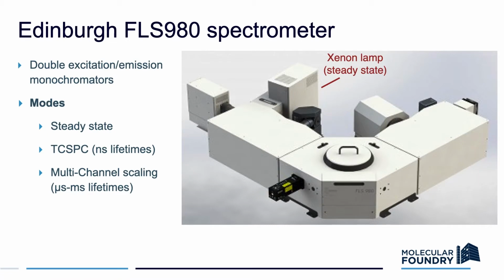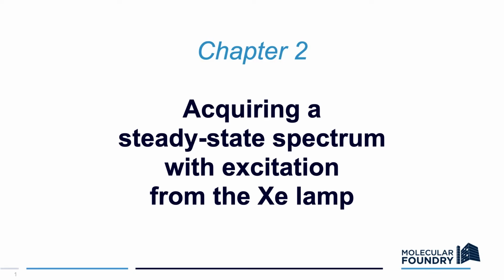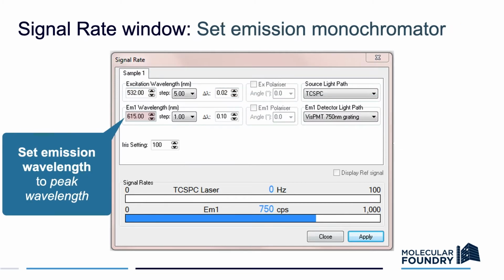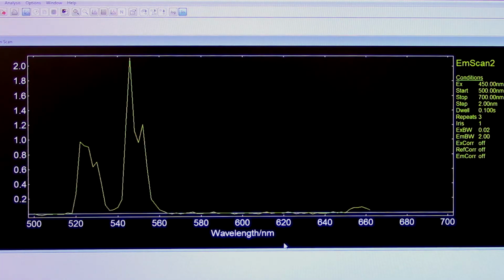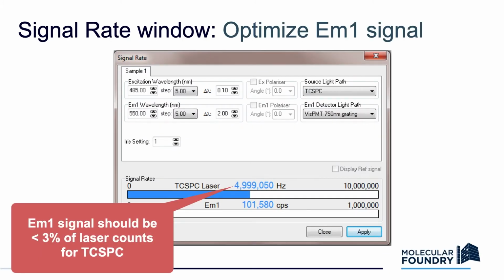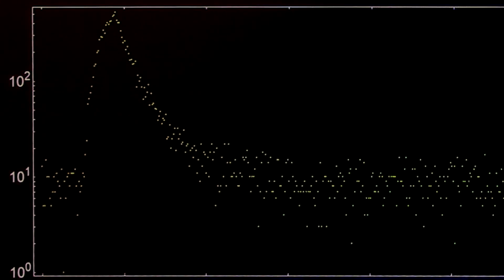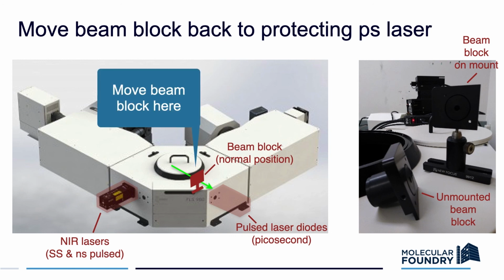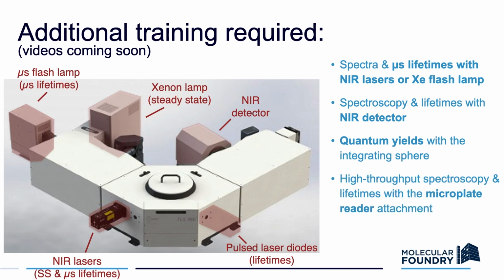Edinburgh FLS980 spectrometer: Steady state spectra and ns lifetime measurements (Xe lamp/TCSPC)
This is tutorial will show viewers how to use the Edinburgh FLS980 spectrometer to measure: (1) steady state emission spectra excited by a xenon lamp, and (2) nanosecond decay curves measured with time-correlated single-photon counting and excited by a picosecond diode laser. This video is specific for the configuration of the FLS980 instrument in the Inorganic Nanostructures Facility at the Molecular Foundry.  See below for links to specific topics in this video and tutorials of other capabilities of the Edinburgh FLS980.

Contents:

Chapter 1: Starting up the spectrometer - 2:10
Chapter 2: Acquiring steady state spectra - 4:24
Chapter 3: Measuring lifetimes in TCSPC mode - 12:45
Chapter 4: Shutting down the spectrometer  - 22:13
Chapter 5: Troubleshooting - 23:57

Other useful time points:

Removing the prism from the light path - 3:30
Loading cuvette & solid sample holders - 4:45
Software settings for acquiring steady state spectra - 6:18
Software settings for TCSPC lifetimes - 15:02
Fitting lifetime curves - 19:43
Additional features - 26:31

Related videos & links:

Using the FLS980 for upconversion spectroscopy (steady state & MCS lifetimes)

PDF quick start manual for the Molecular Foundry FLS980 spectrometer
(LBNL users only)

The Molecular Foundry is a Department of Energy nanoscience user facility in Berkeley, California, USA. The Edinburgh FLS980 and many other instruments are available to scientists free of charge through the Molecular Foundry User Program.